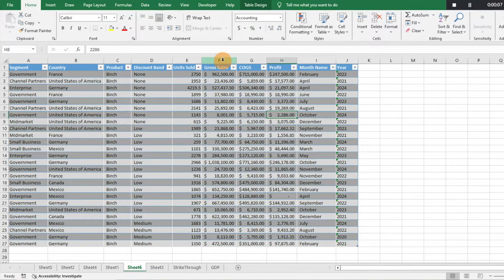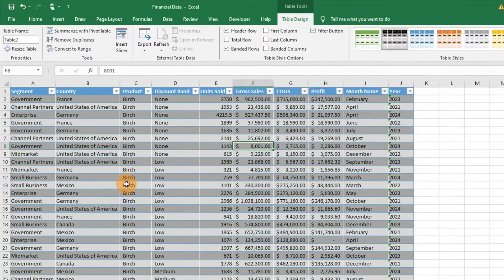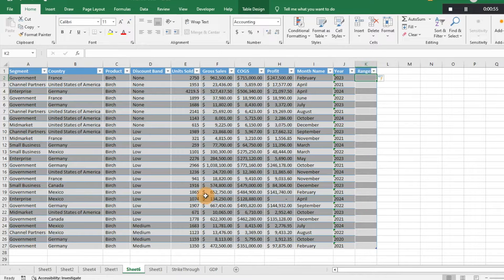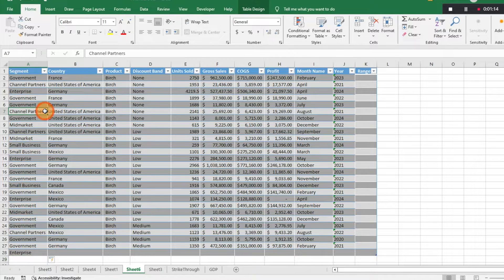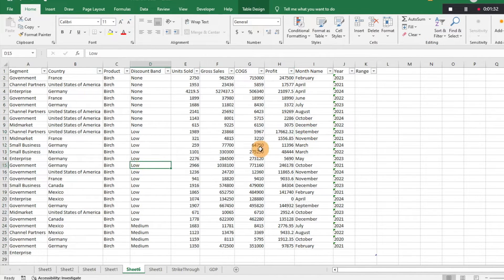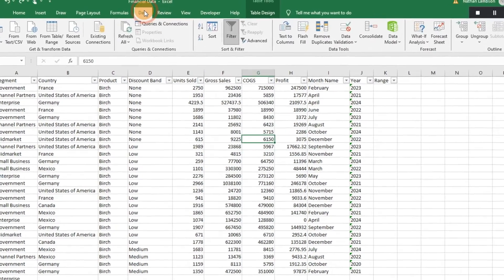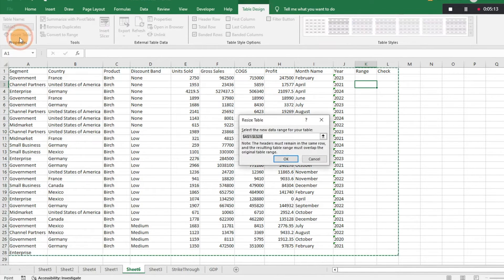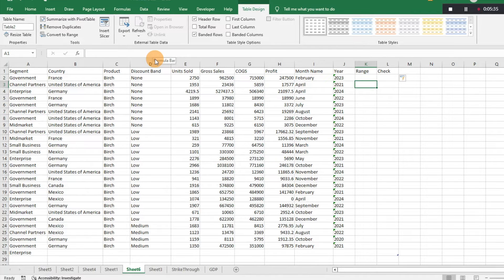How to remove table formatting from a table in Excel video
Today I will show you how I removed the table formatting from a table in Excel. Please let me know if you have any questions.  We cannot be held liable for any problems or issues.  We would be happy to answer any questions you may have.  Please request videos you would like to see or videos that might be helpful to you.